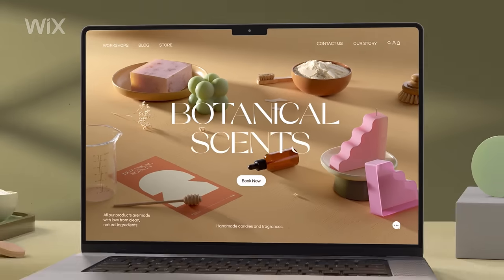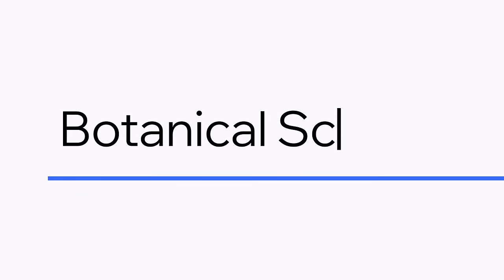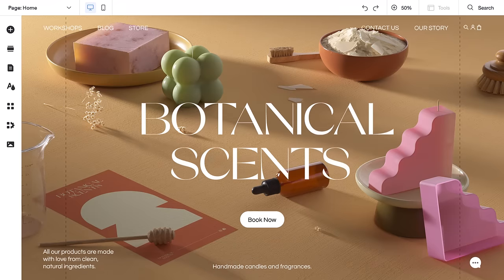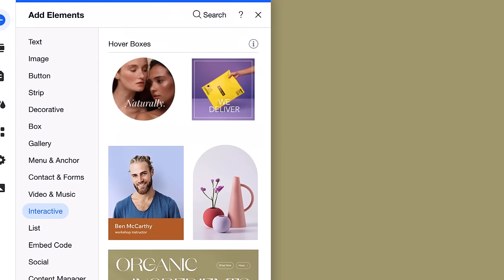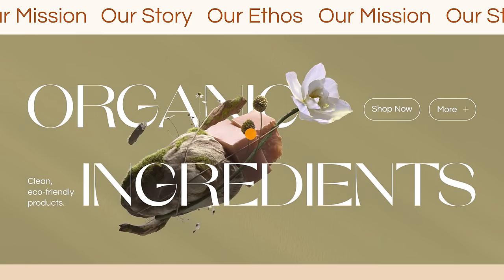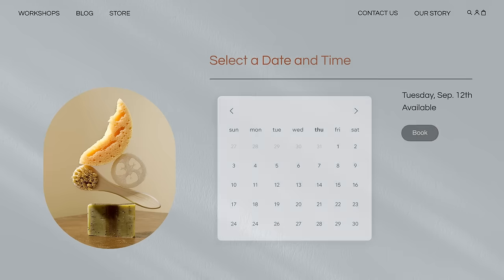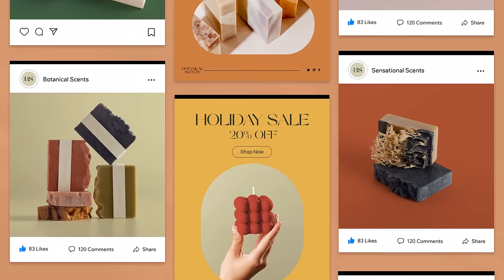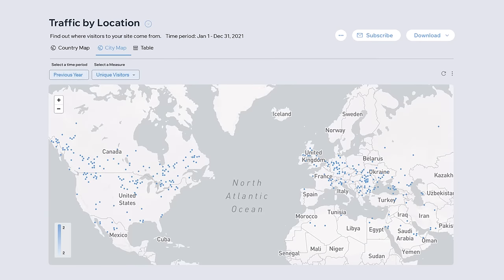Think It. Create It. | Wix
Get your site up and running with a tailored creation experience. Add what you need for your business and pick a design that matches your style. Customize it with complete flexibility down to the very last detail. Turn it up with advanced animations and videos to grab people's attention. Sell products with an online store, take bookings and build yourself an online community. With the right marketing tools, reach your audience wherever they are, and use your personalized analytics dashboard to shape your business's growth smarter.

About Wix:

Wix is the industry-leading website creation platform that’s trusted by hundreds of millions of users around the world. Since 2006, Wix has empowered businesses, entrepreneurs, enterprises and creators to build, manage and grow their online presence—all from one place.